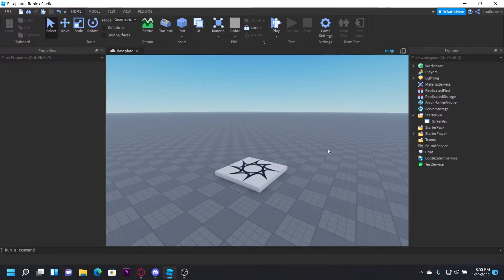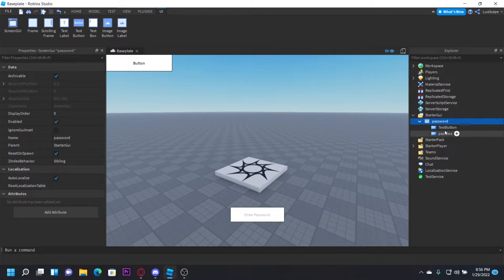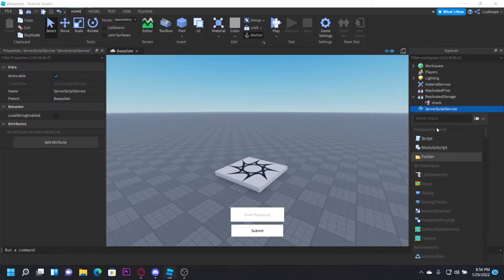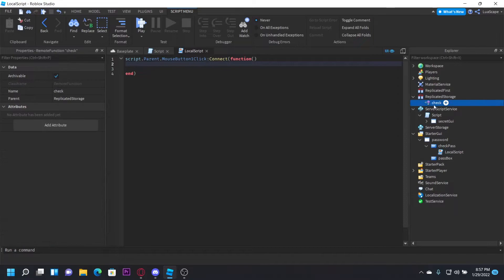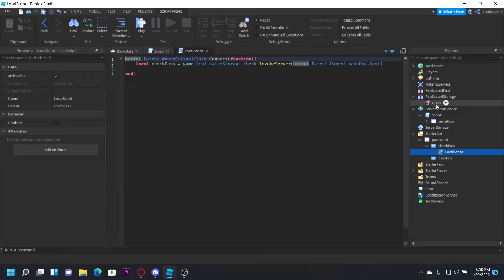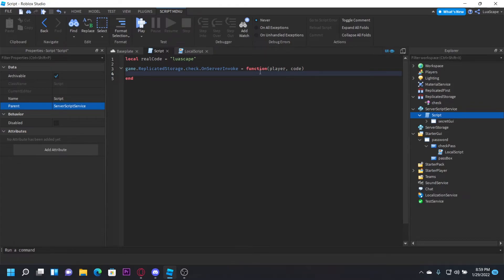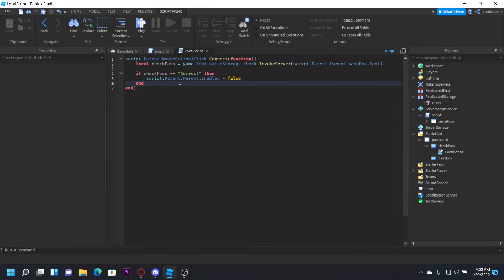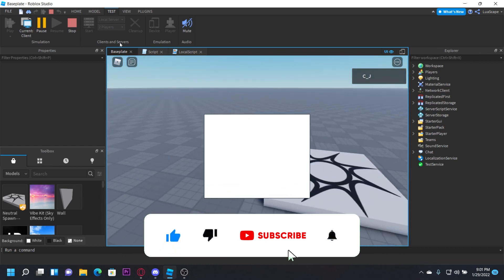How to make a password GUI in Roblox Studio!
In this video I will teach you how to create  a password GUI in roblox studio